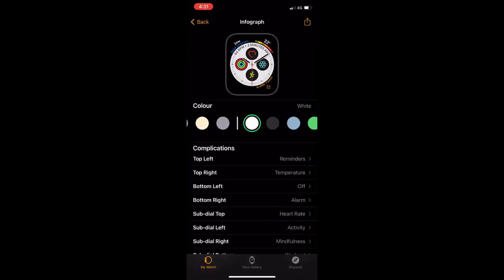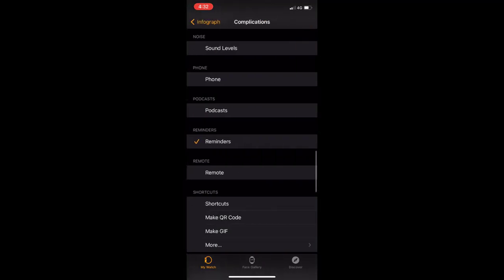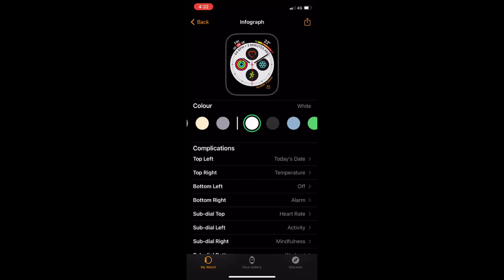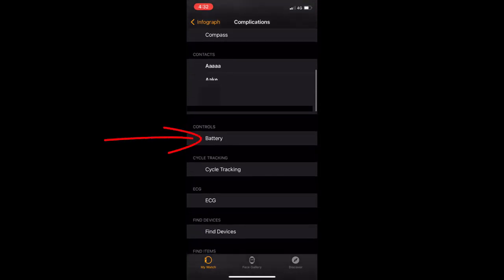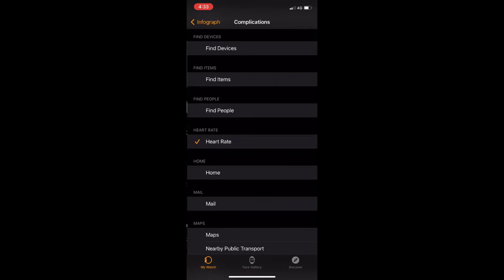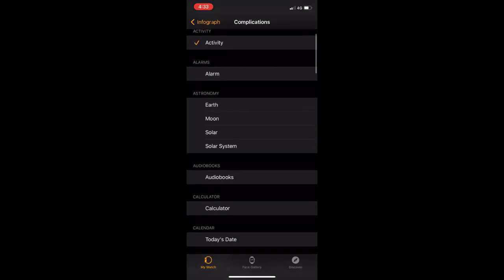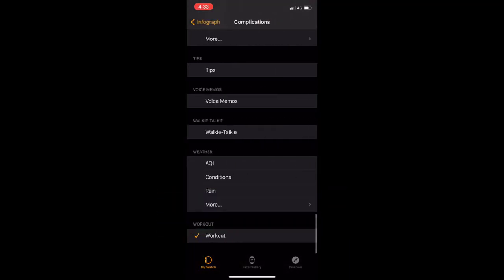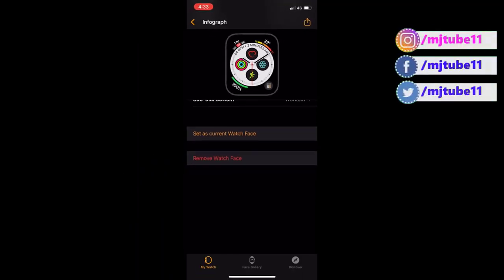How to Customize/Edit Apple Watch Face (Add your favorite things on watch face)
How to Change/Add your favorite things in Apple Watch Face

Apple Watch Series 4, Apple Watch Series 5, Apple Watch Series 6, Apple Watch Series 7, Apple Watch Series SE,